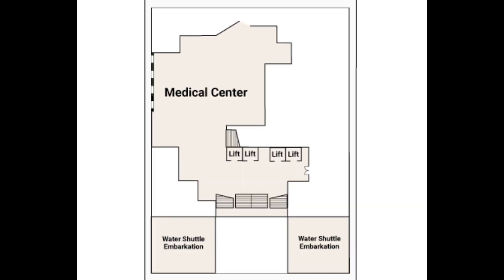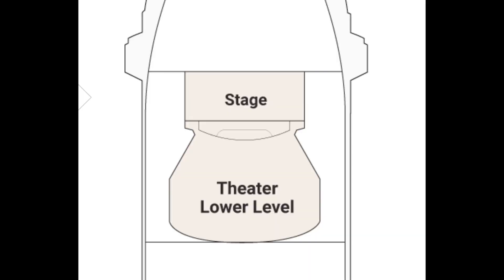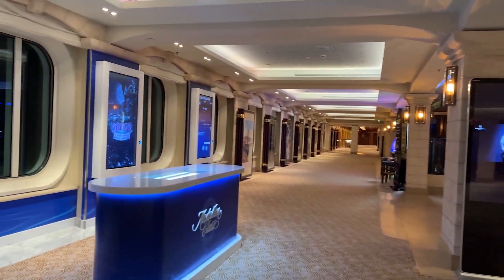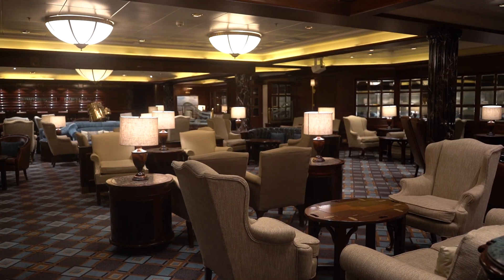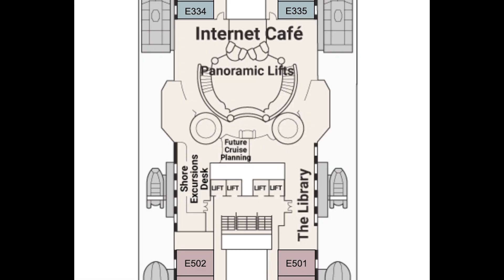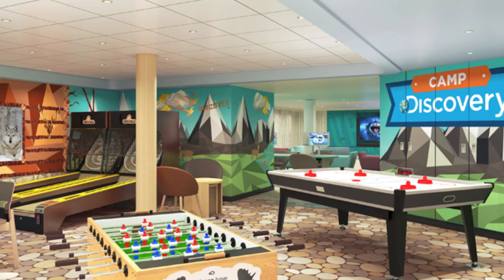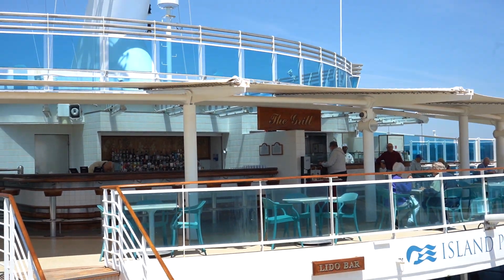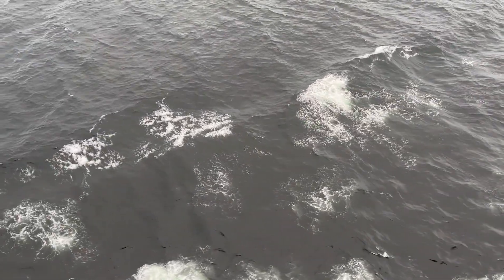Island Princess FULL Ship Tour (Princess Cruises)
Kristen shows you around the Island Princess ship and gives you helpful information to know when sailing!